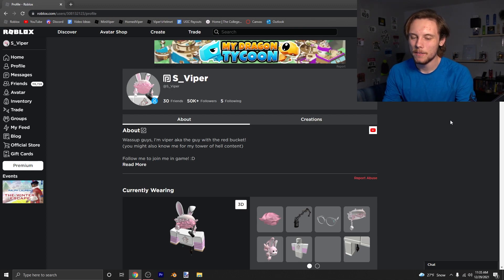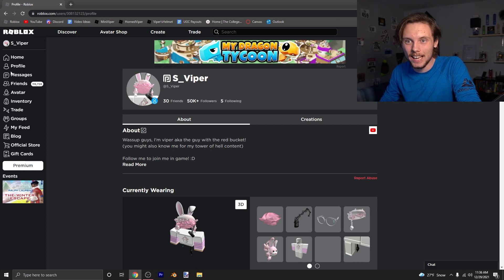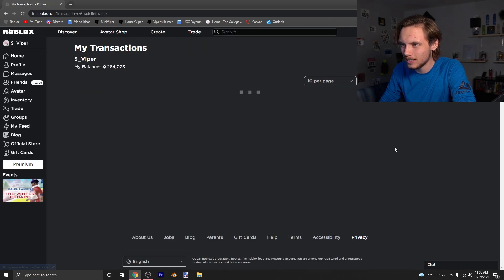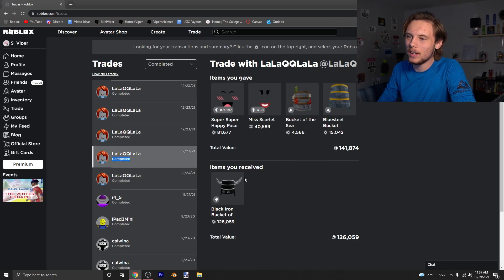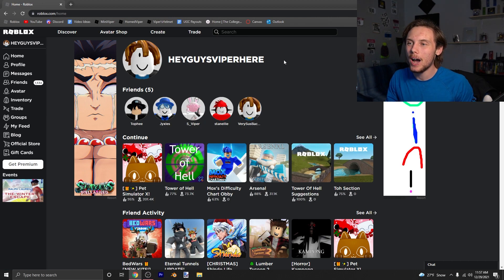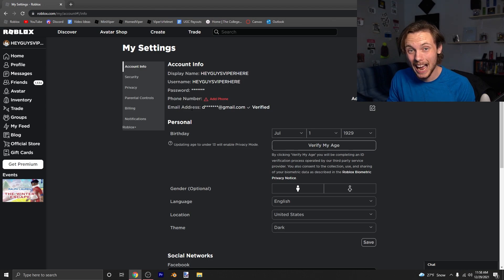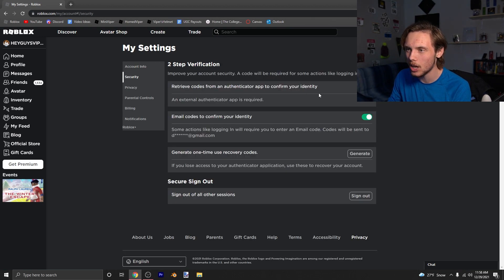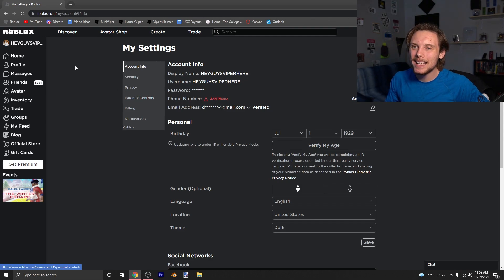someone stole the RED BUCKET...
someone stole my red bucket ;-;

⭐ Use Star Code "Viper" when buying Robux or Roblox Premium to support me!